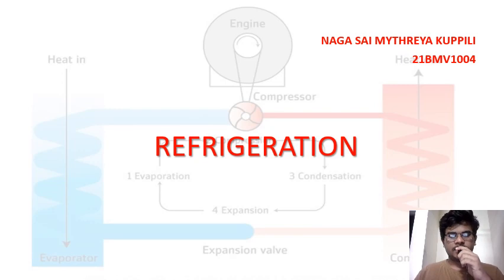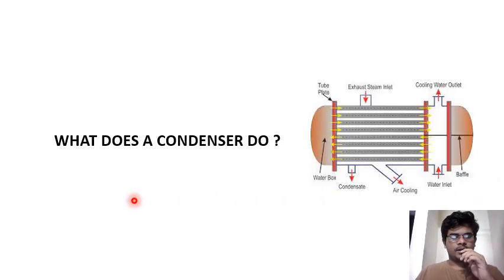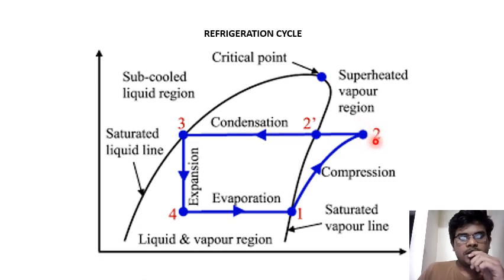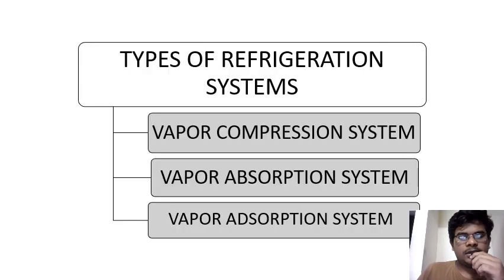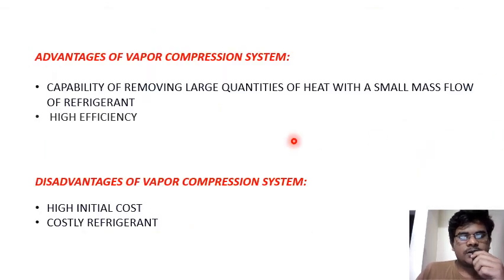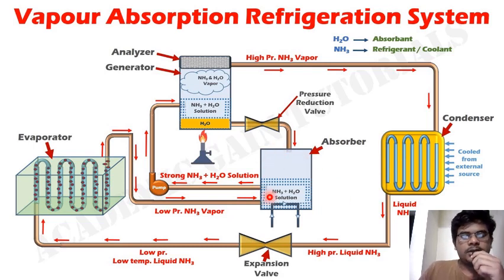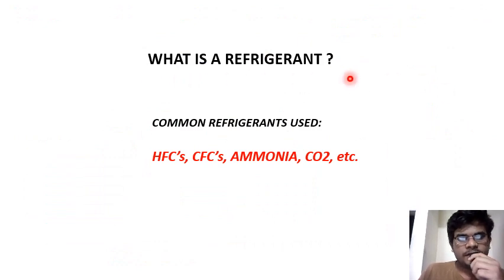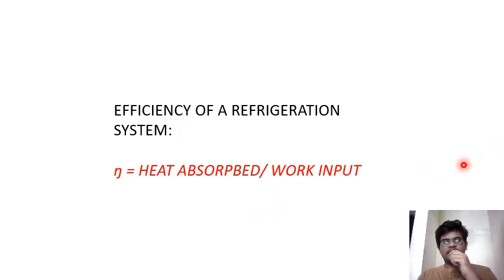REFRIGERATION SYSTEMS | NAGA SAI MYTHREYA KUPPILI